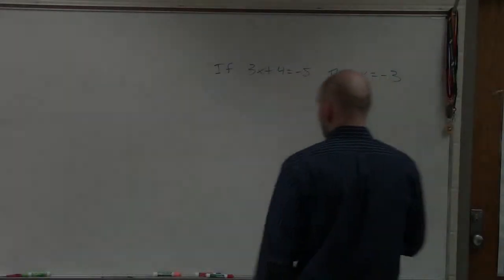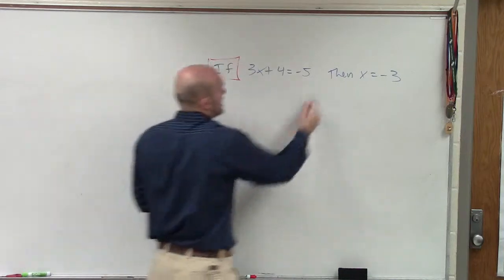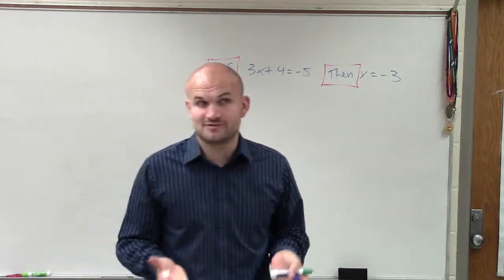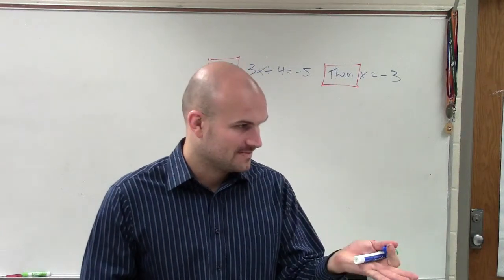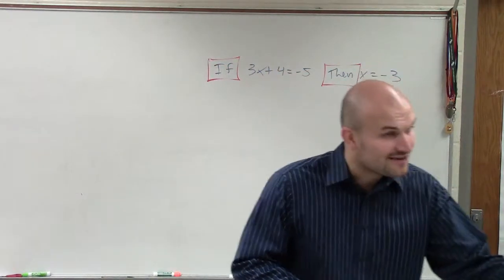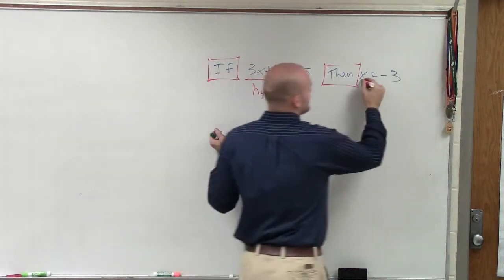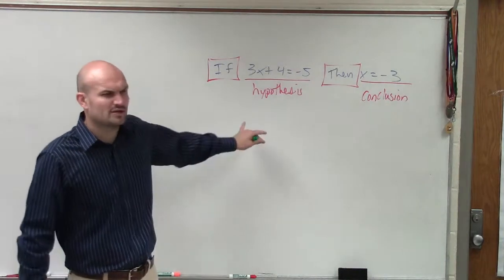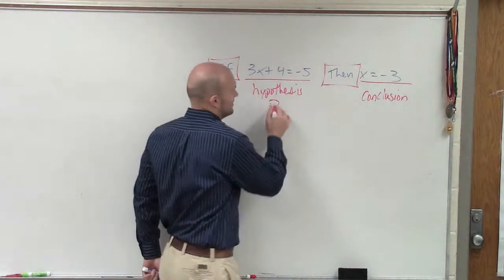Determine the hypothesis and conclusion of a conditional statement